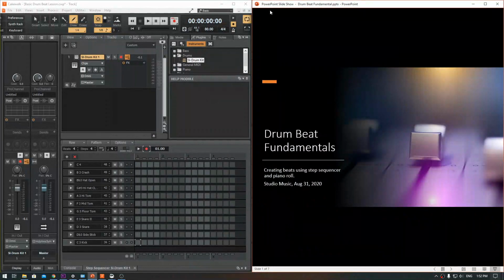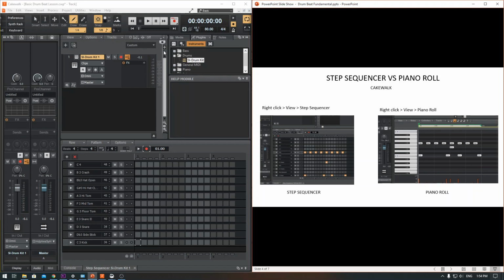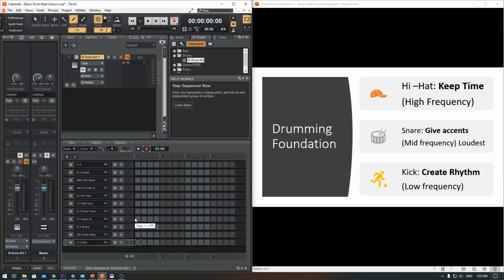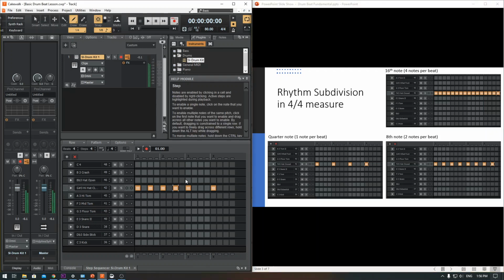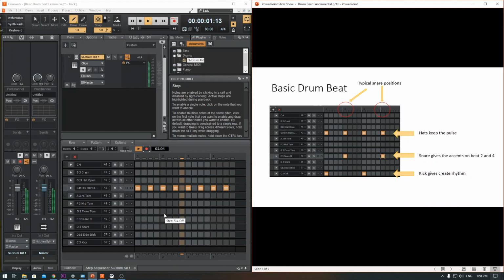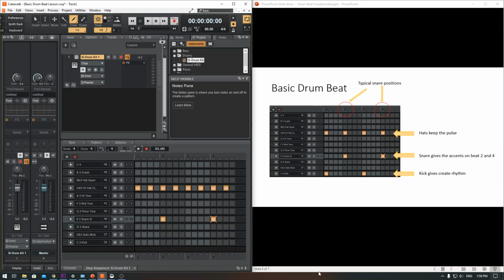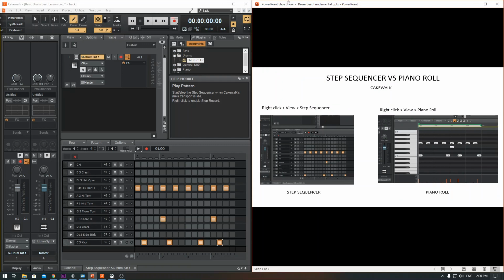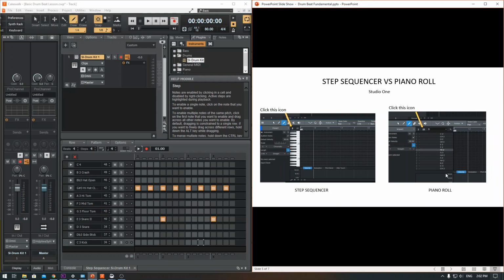Studio Music Class Aug 31, 2020 (Drum Beats Fundamental)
Watch this video and do the quiz.